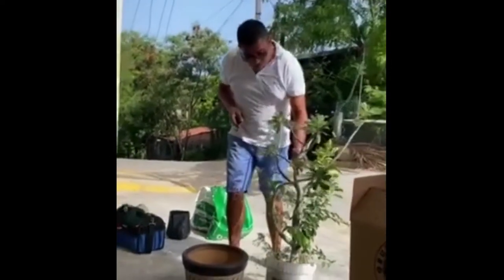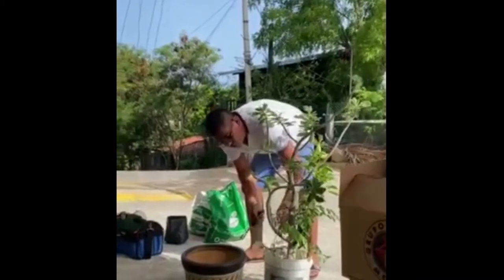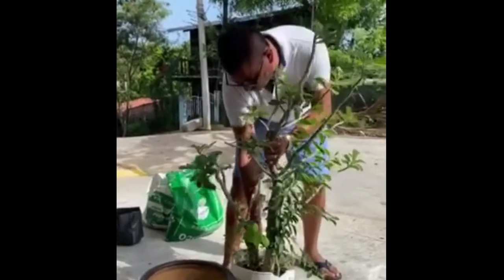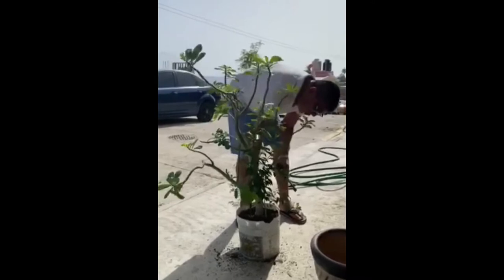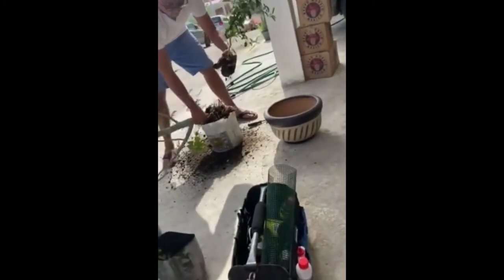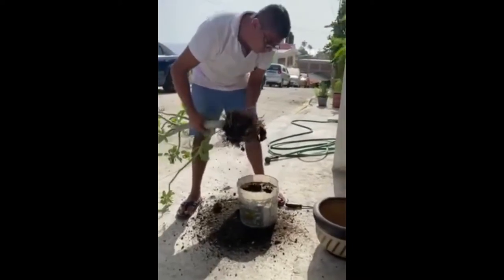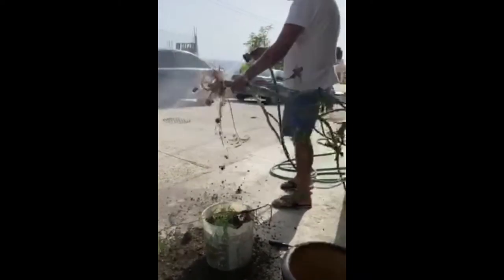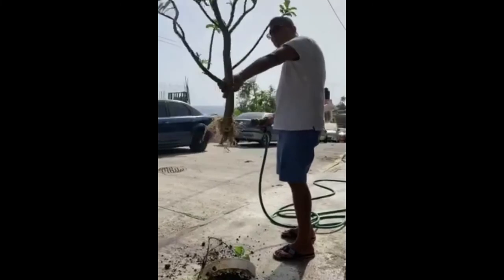Roadside Adenium plant makeover video- Complete transformation journey | Gardening Tips and Treats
This video is based on a video blog shot by Jaime Gama, Mexico.
He borrowed an Adenium plant from his neighbour and gave it a complete makeover. Hope you will enjoy the video.